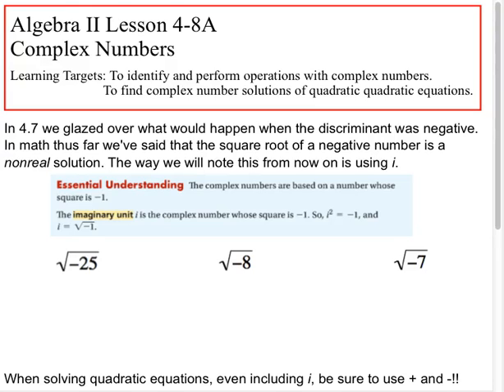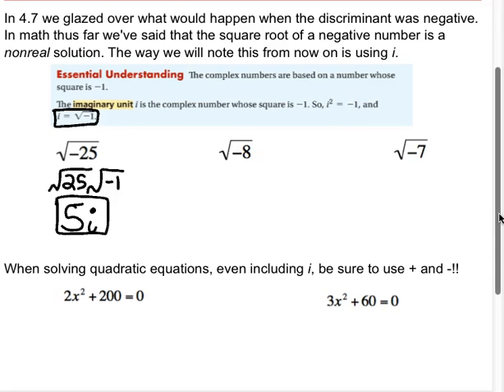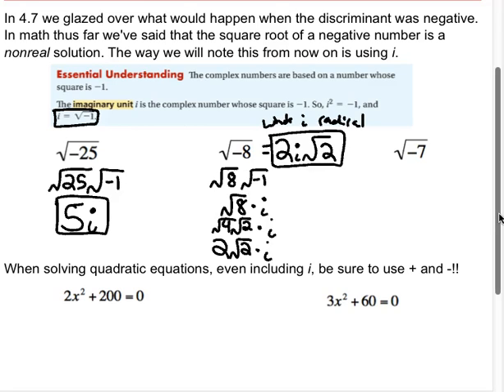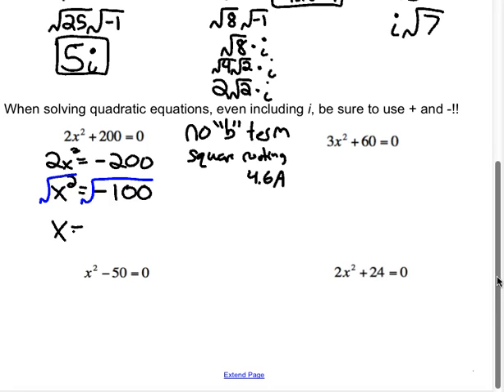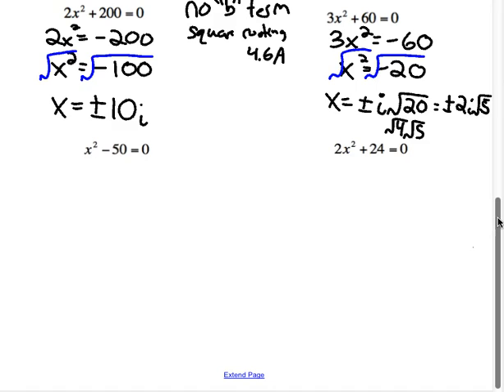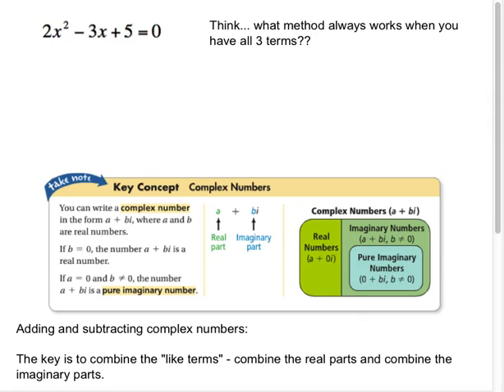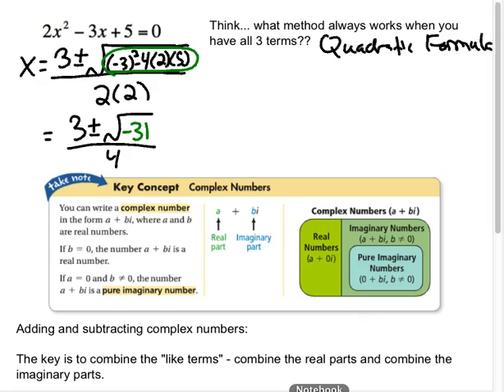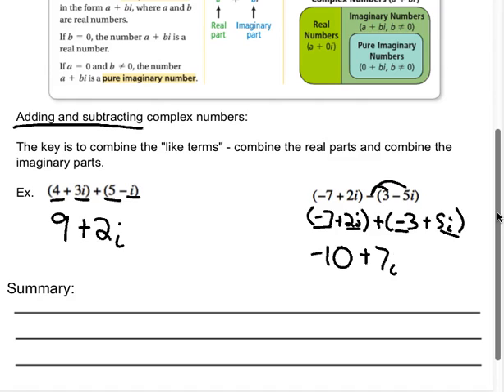Alg II 4.8A Notes